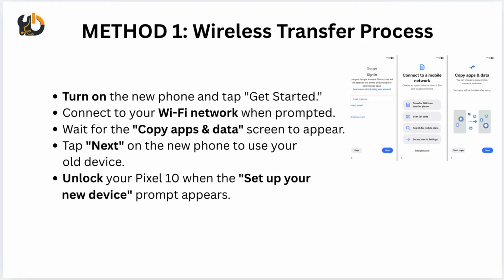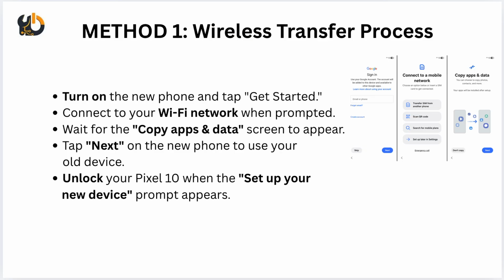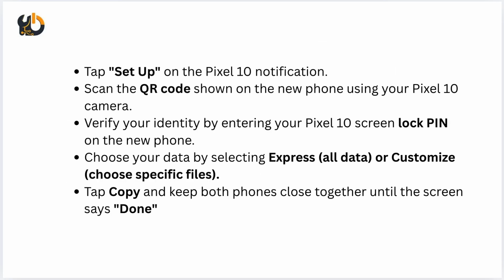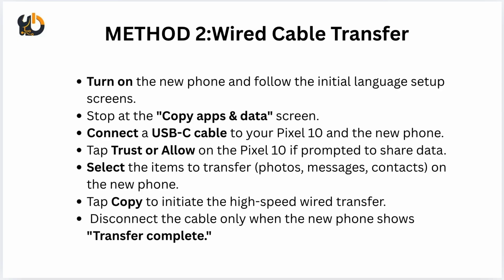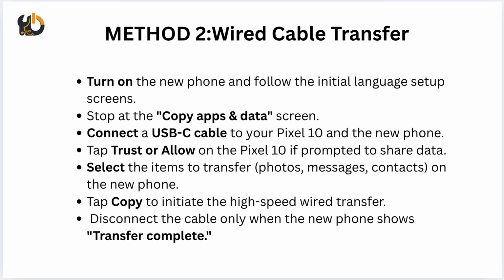How to Transfer Data from Pixel 10 to New Phone on Android 17 - Full Migration Guide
In this comprehensive video guide, we will walk you through the step-by-step process of transferring data from your Pixel 10 to a new Android phone running Android 17. Whether you are upgrading to a newer model or switching brands, our detailed instructions will ensure a smooth migration of your contacts, photos, apps, and more. We will cover various methods, including using the built-in data transfer tool and third-party applications, to help you choose the best option for your needs. Don't miss out on this essential guide to make your transition seamless!